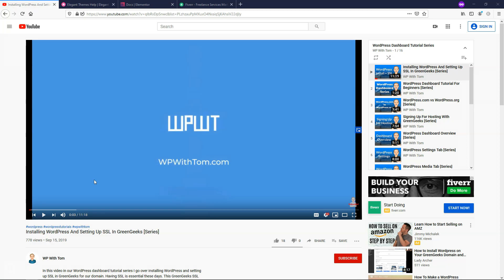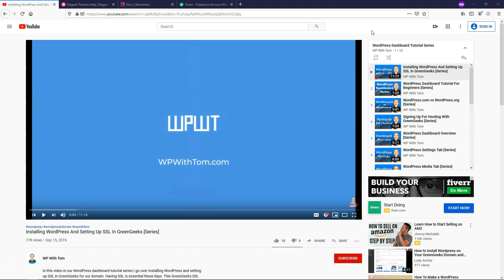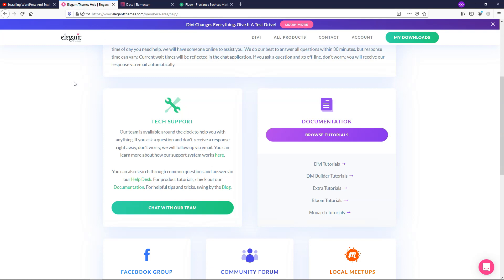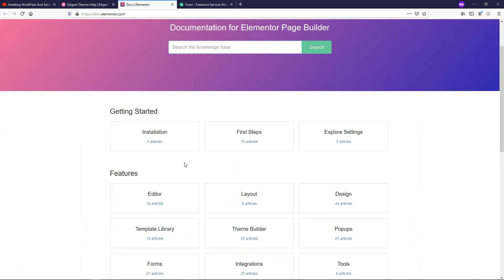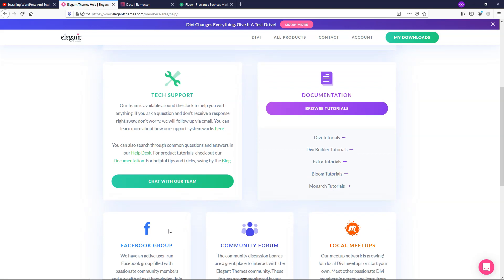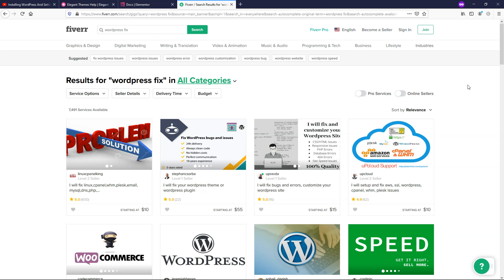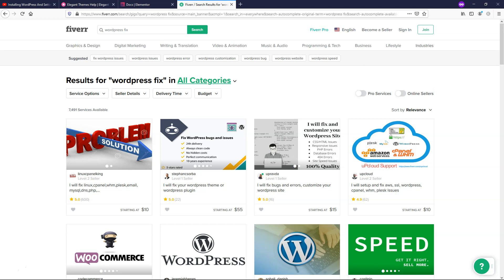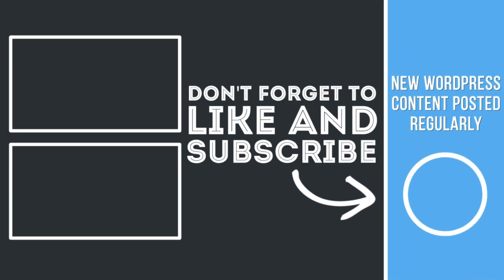How to Learn WordPress - What Worked for me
How to Learn WordPress

In this video I cover how I learned WordPress, and what I did to learn and remember things. I hope that this video gives you an idea of what you can do to improve at WordPress if you're just starting out as well!

Best Hosts:
Hostinger

WordPress Builders:
Elementor:

WordPress Theme:
Astra:

SEO:
SEMRush: